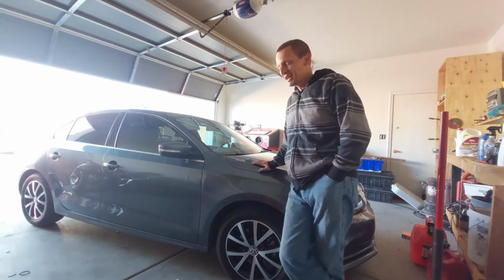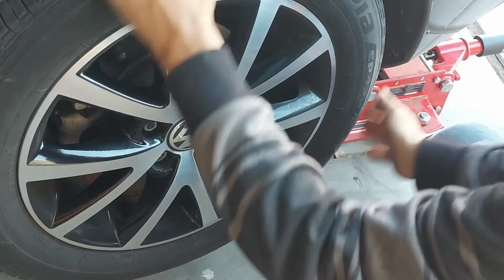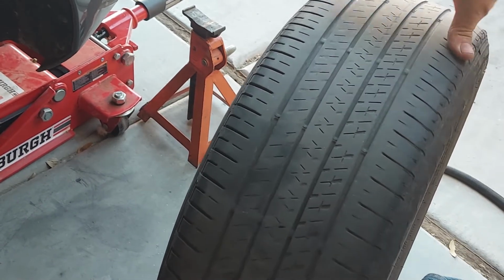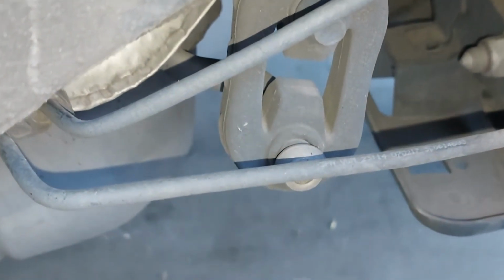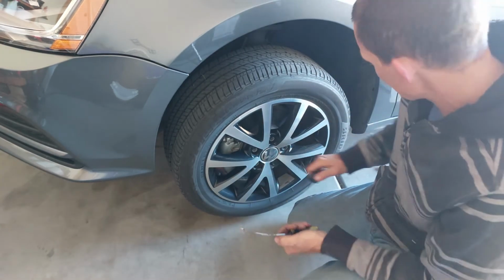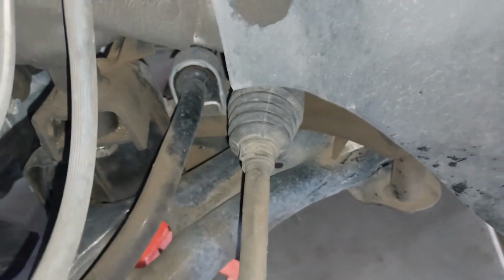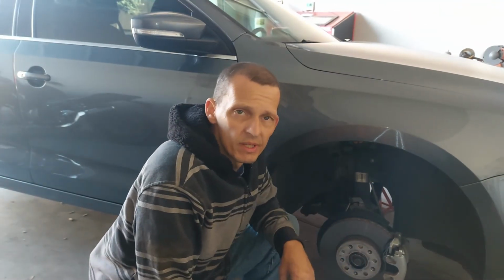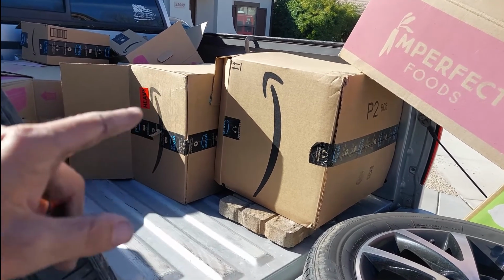2017 Jetta Suspension Inspection BONUS FOOTAGE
In this video we perform a full suspension inspection on our 2017 Jetta. 1.4T